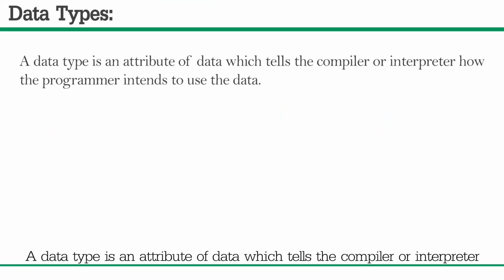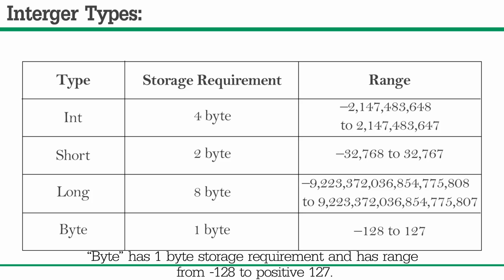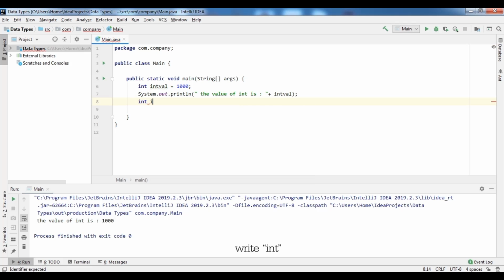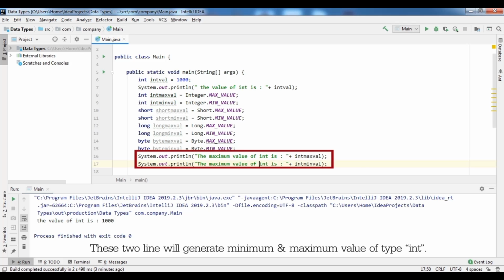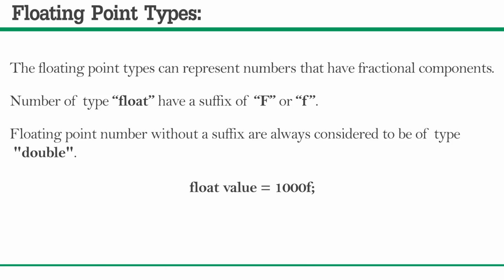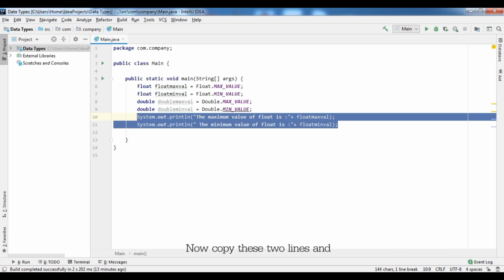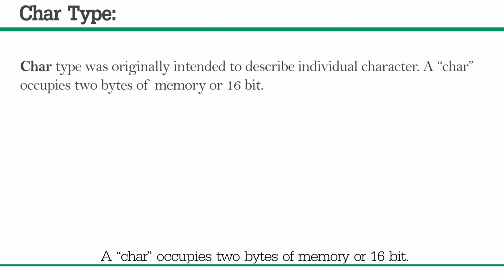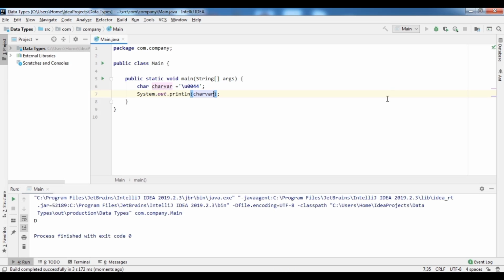Java Data Types Lec#3 || Learn about Java Data Types With Coding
Learn data types in java with coding. In this video i will tell you about java data types and i also provide you the best practice of coding to understand the primitive data types. So what is primitive data types in java.Through this video you will understand easily about java Data types.

In this video you will learn about basics of java data types and you will go to the advance level with coding practice to understand it completely. Data Types are basic building blocks of every programming. You can't write variable without it's data types. You will also learn about implementation of data types in java through coding or practice point of view.
In this video i will cover complete concept of data types. But here i will present for you the primitive data types in java. You will generate the minimum and maximum for all data types through java int max value or max value function.

So, what is Data Type?

A data type is an attribute or entity which tells the compiler and interpreter how the program intends to use the data.There are two types of java: The first one primitive data type and the second one in non-primitive data type. In primitive data type you will got 8 different types which is:

1: Boolean type: Boolean represent True and False value.

2: Char and short types: Char and short type are mainly used for specialized application where you have low space of storage.

3: Double and float types: Double type and float type are used for fractional value or value with decimal point.

4: Int type: "Int" is also known as integer is used to store numeric value without fraction or decimal point. it is commonly used type in data types in java.

5: Long type: Long type is used for very long integer value in data types of java.

So, if you want to learn about java data types with coding or you want to learn about data types of java then this course or tutorial is best for you.

Java data types has the different size and range to store the value in variable. So, there are two types of java data types. Primitive data types in java include Boolean, Char, Int, Long, Double, Float, Short, Byte. In Non primitive data types include Strings, Array etc.
In java language, primitive data type are the basic building blocks of coding or programming. Primitive data types are sub divided into four java data types Which is:

Integer data type: Include Int, Byte, Short and Long.
Floating point java data types: include float and double.
Char type: It is used for Unicode characters and simple characters.
Boolean data type: it is used for true or false value.

This training tutorial for java beginners. This is the best Java data types tutorial for beginners.